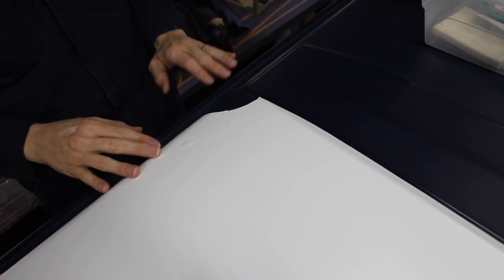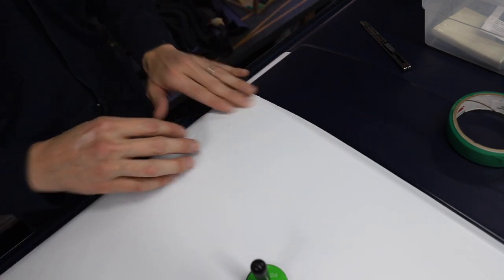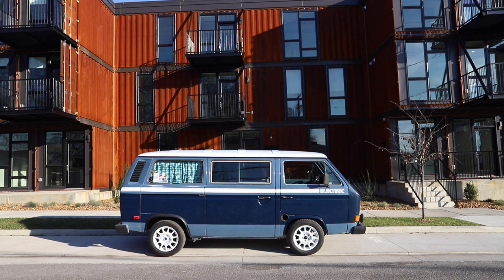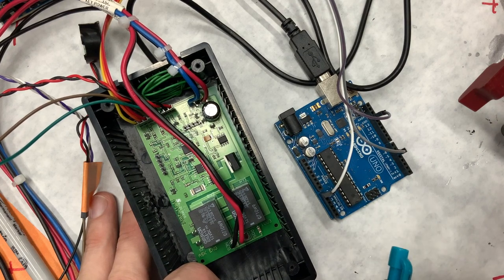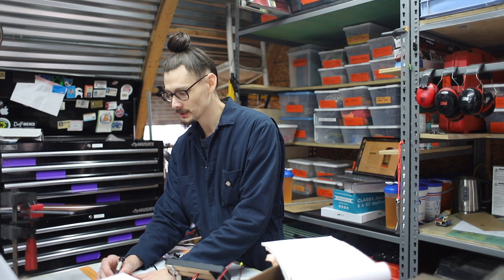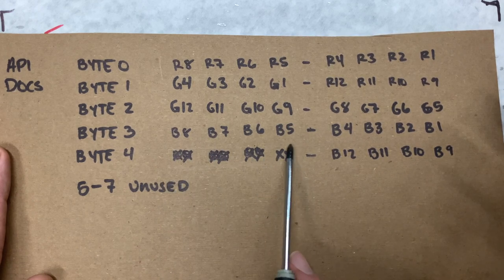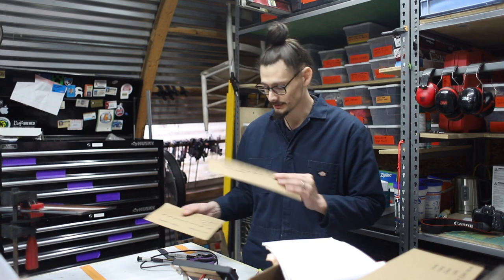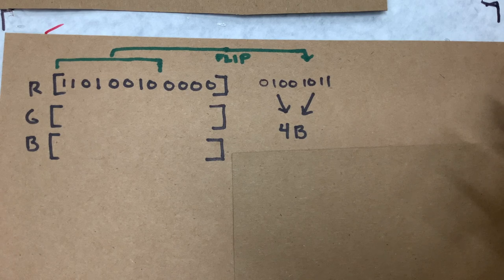Tesla Powered Vanagon Episode 45: CAN Button Keypad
In this episode we finish up the vinyl work from the last episode. Following that we introduce you to a project we have been working on — A CAN button keypad.

Blink Marine CAN keypad